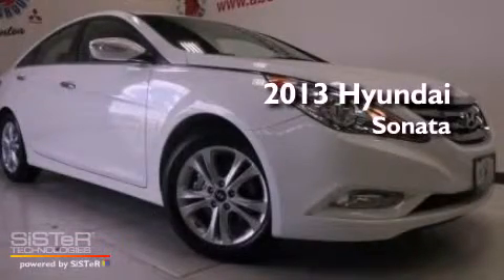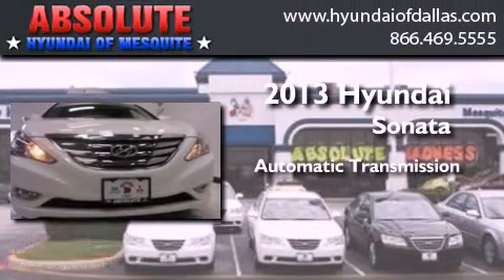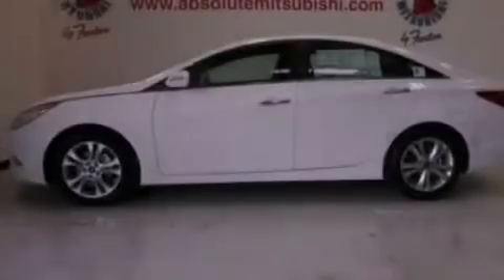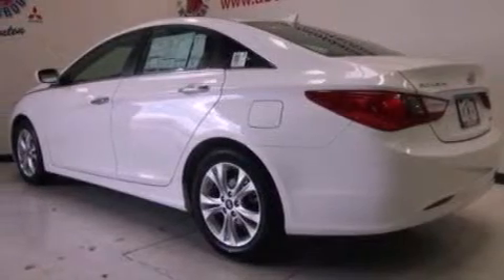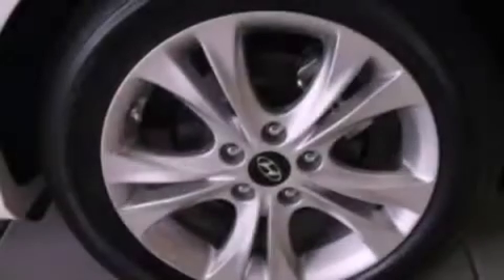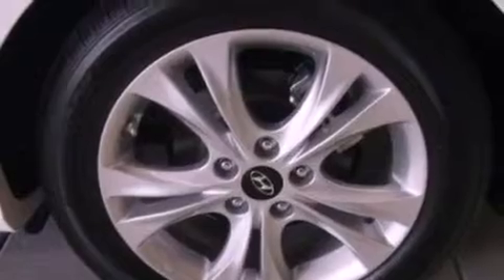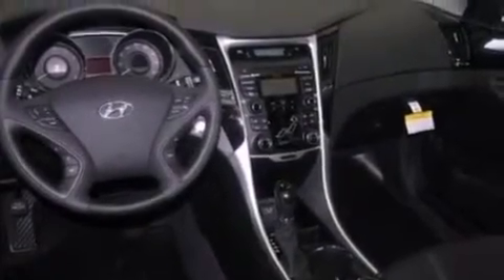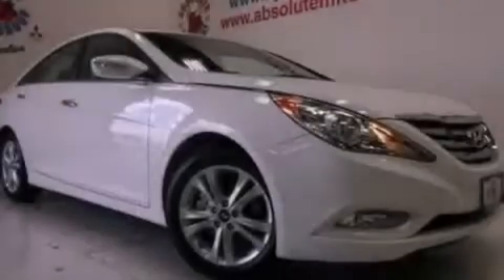2013 Hyundai Sonata Mesquite TX Rockwall TX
Year : 2013
 Make : Hyundai
 Model : Sonata
 Engine : 2.4L I4
 Trans . : Automatic
 Exterior : White
 Miles : 6
 Interior : Black
 Stock : DH555367